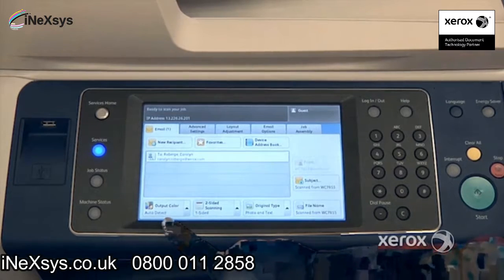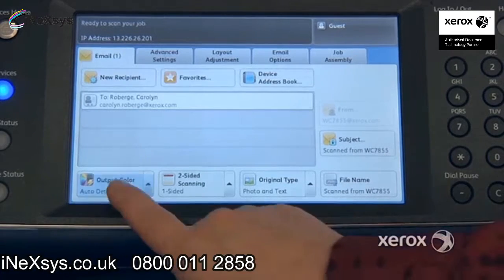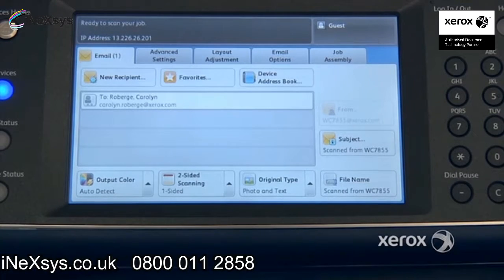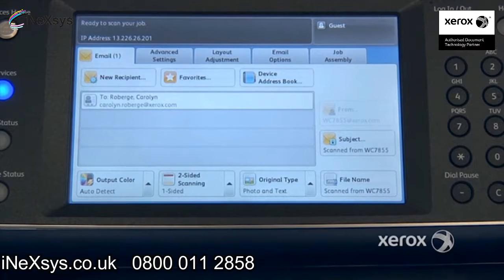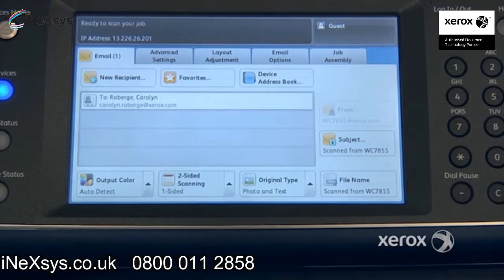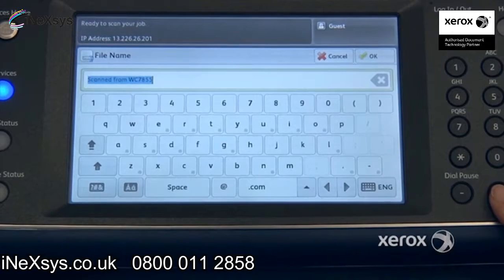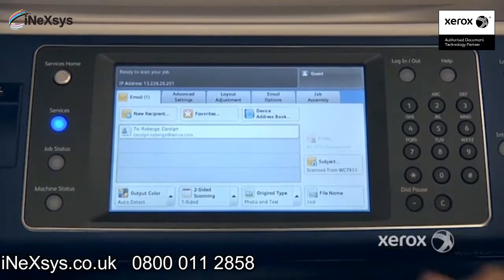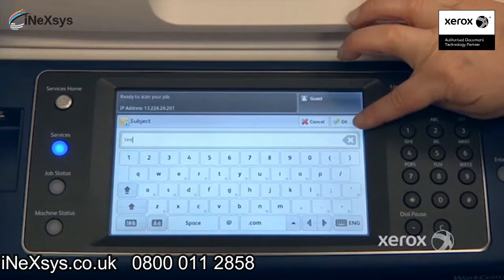How to Use Scan to Email Options - Xerox Work Centre 7200/7220/7220i/7225/7225i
Want to know how to use the scan to email options? Keep watching for a step by step guide to doing just that! Don't forget to let us know how you got on!